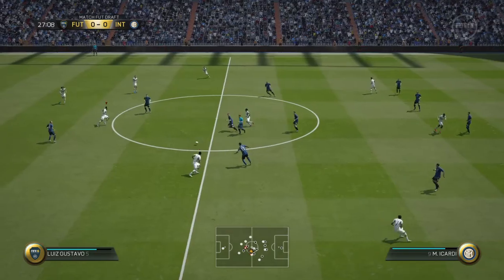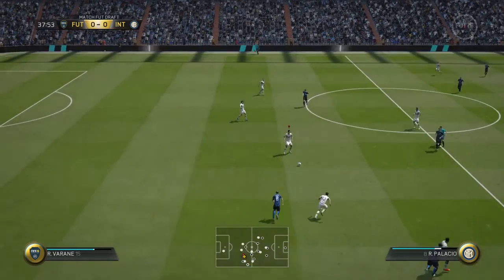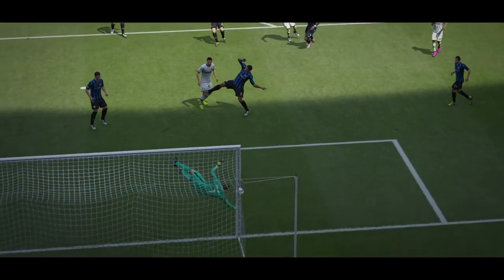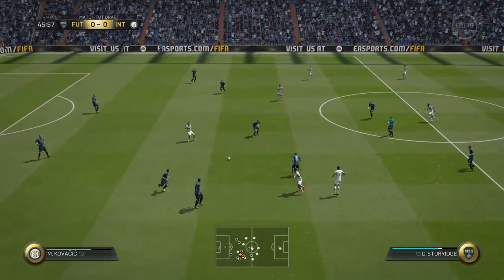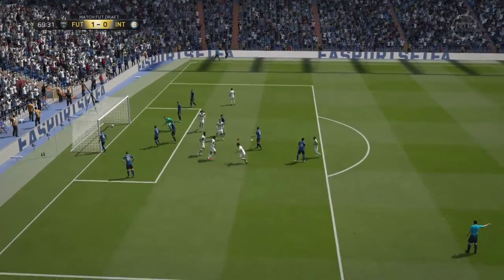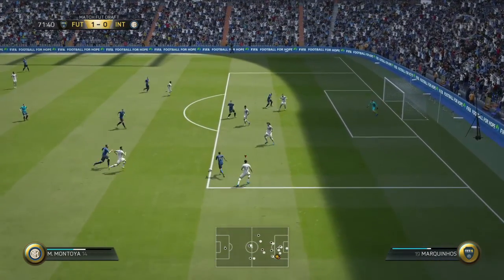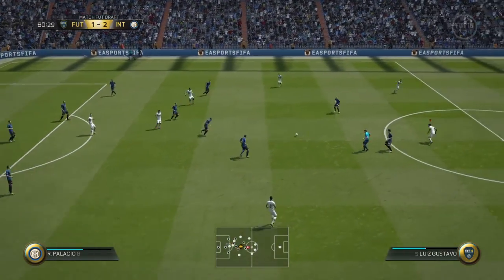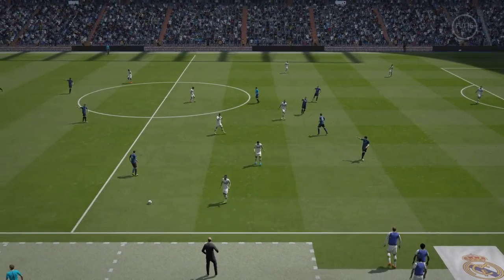DÉMO DE FIFA 16_20150909213847 Fut draft et match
Excellente première impression.
Les interceptions de trajectoire sont très efficaces alors qu'elles n'existaient pas avant.
Les gardiens sont très  forts .